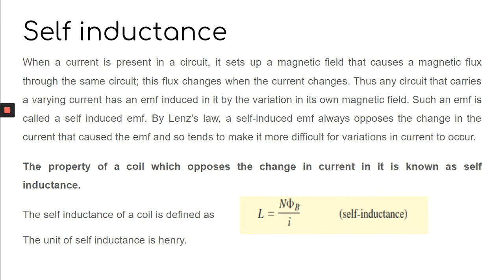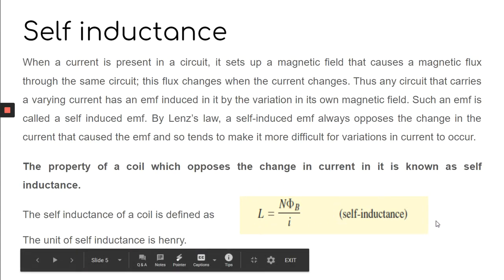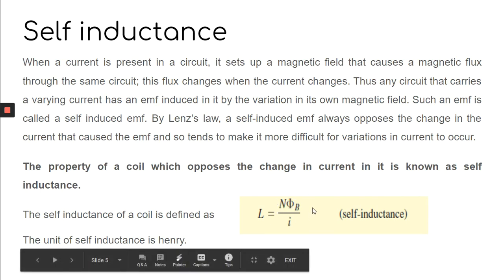UPEM Video Lectures | Lecture-9 | By Dr. R. Mahapatra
Topics to be covered:
Self inductance
Magnetic Field Energy